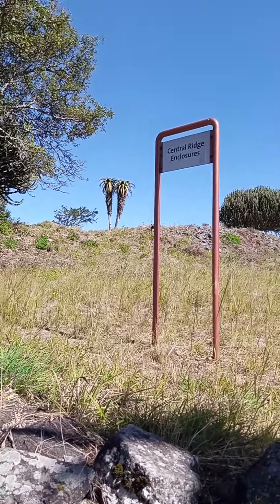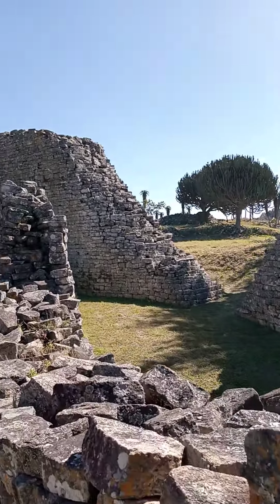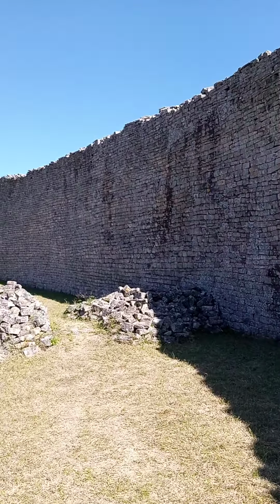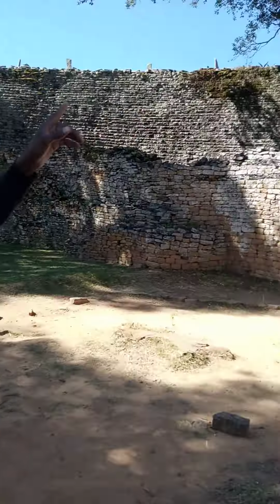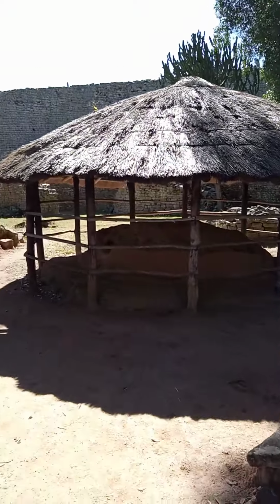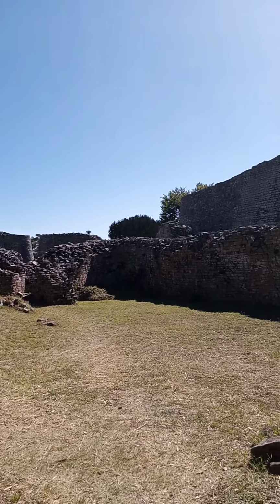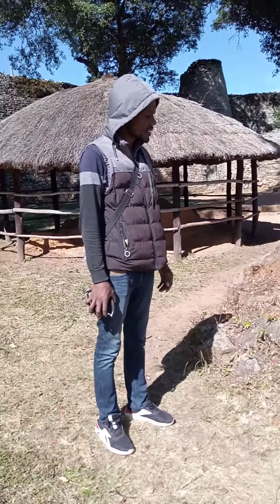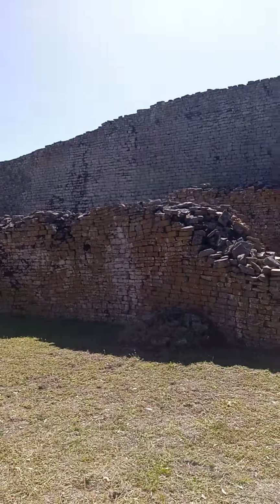10 June 2022 - The Great Zimbabwe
This is a historical fortress from which the Republic of Zimbabwe got its name from.